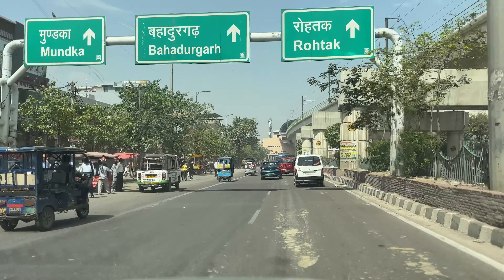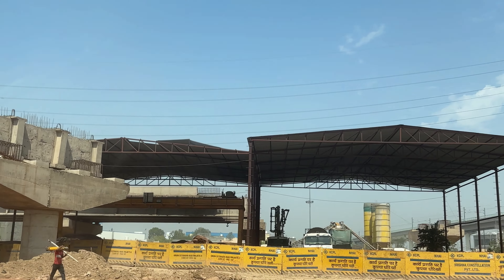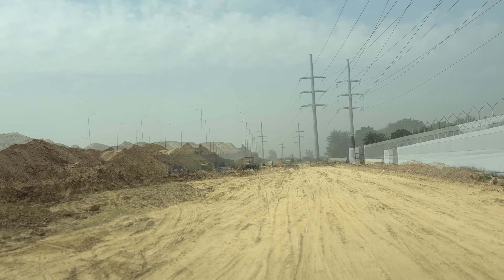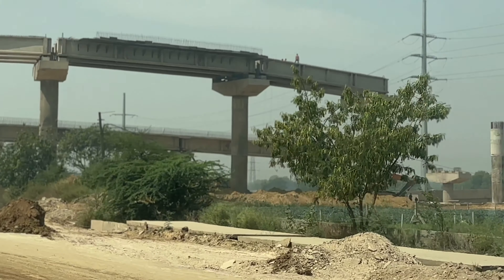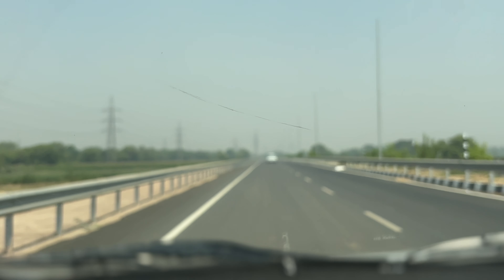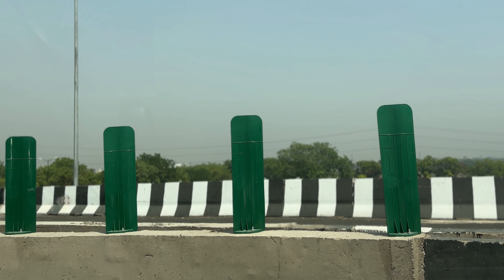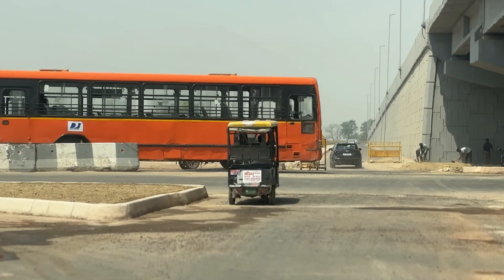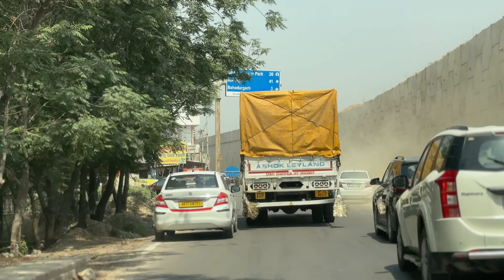Bahadurgarh Spur | UER2 | Almost completed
UER2 Alipur to Kanjhawala |Construction Update | Pt 1 uer2 nhai national highway

UER 2 package 1 update, Alipur to Kanjhawala  almost completed. eta March 2024

national highway .

direct connectivity to Indira Gandhi international airport

75 km Delhi Urban Extension Road (UER) II project is an under construction expressway by NHAI which in Phase 1'2&3 is 38 km Semi Ring Road within Delhi

phase 4 is Sonipat spur starting from Rohini /Bawana industrial Area to Sonipat

national highway .

75 km Delhi Urban Extension Road (UER) II project is an under construction expressway by NHAI which in Phase 1'2&3 is 38 km Semi Ring Road within Delhi